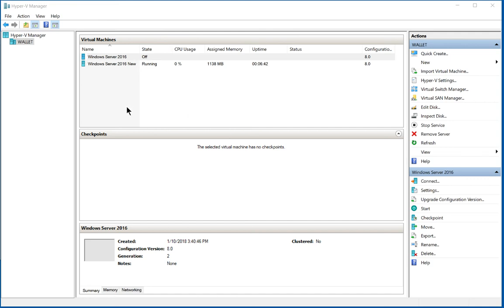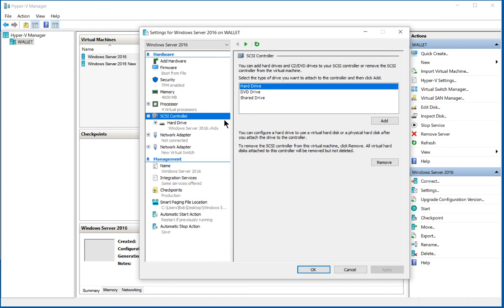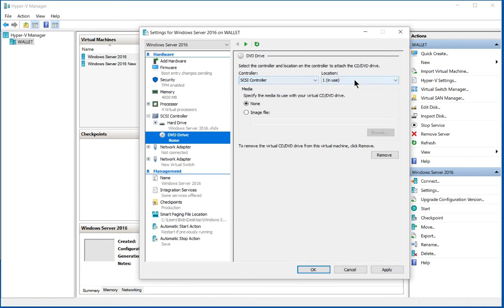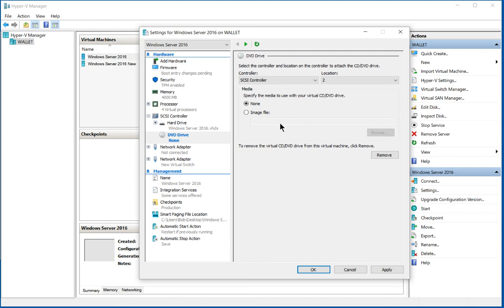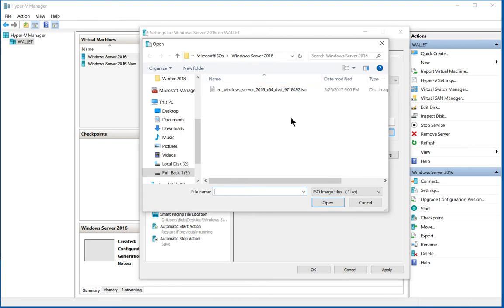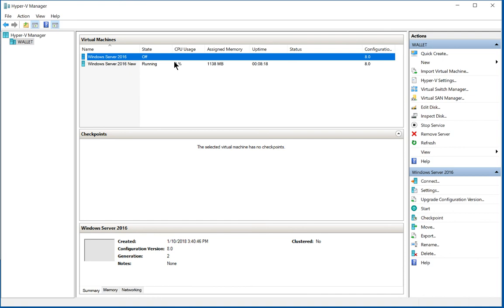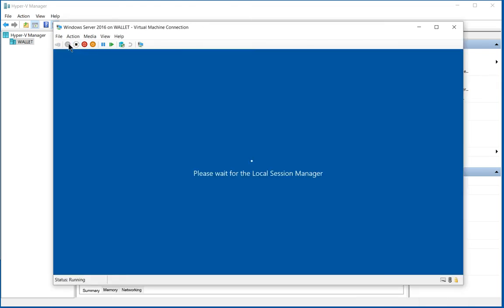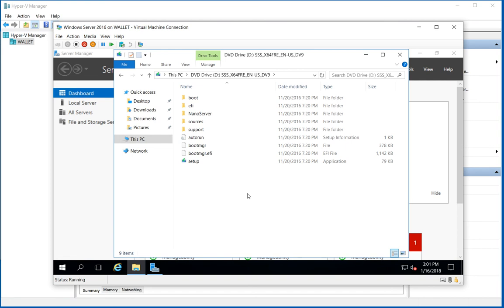How to add a Virtual DVD drive to Windows 10 Hyper V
Professor Robert McMillen shows you how to add a Virtual DVD drive to Windows 10 Hyper V